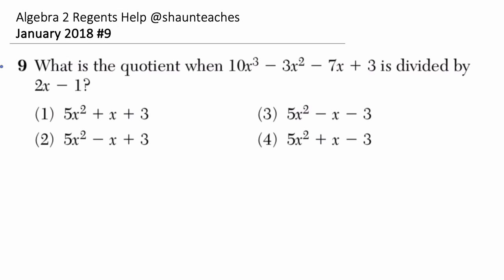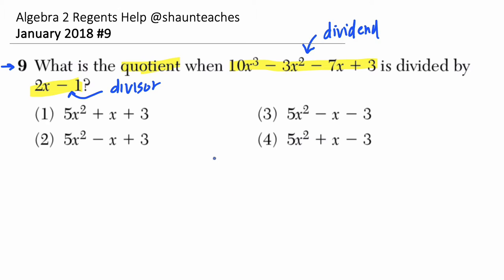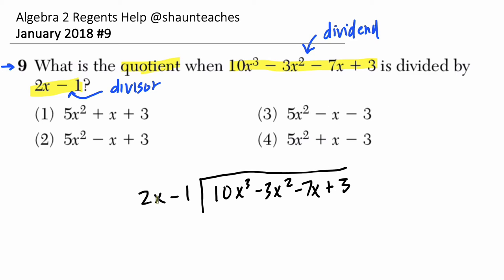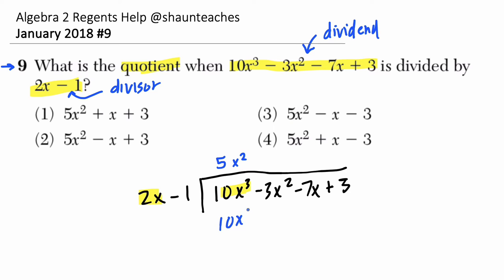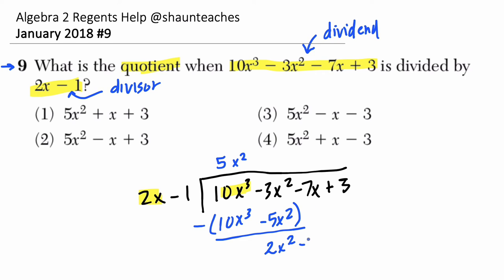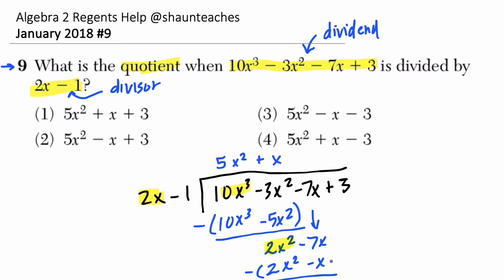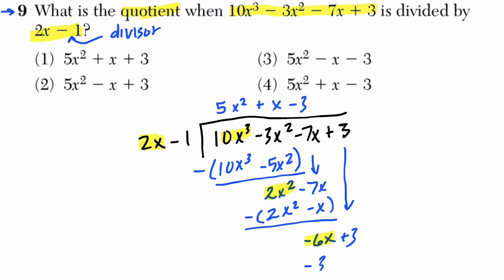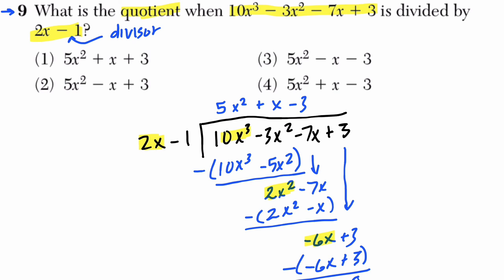Algebra 2 Regents January 2018 #9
In this video, we work through a polynomial example from the January 2018 Algebra 2 Regents exam.